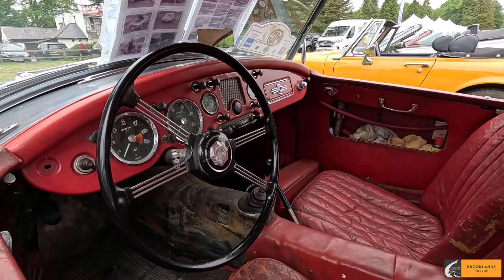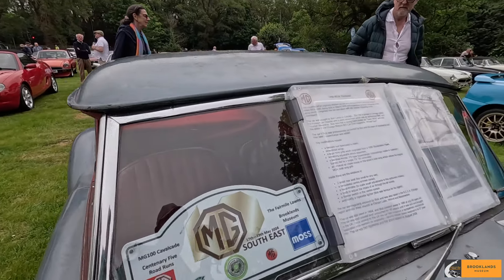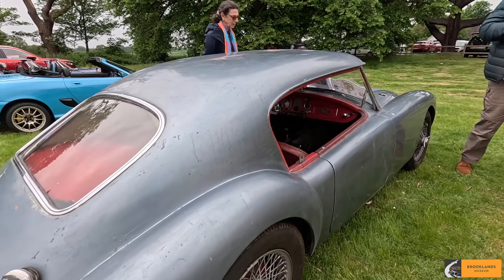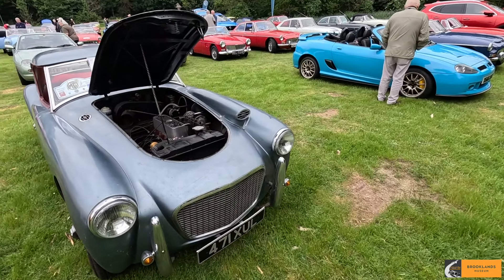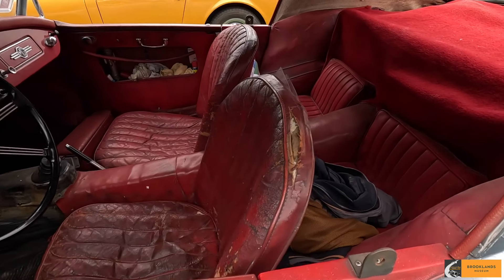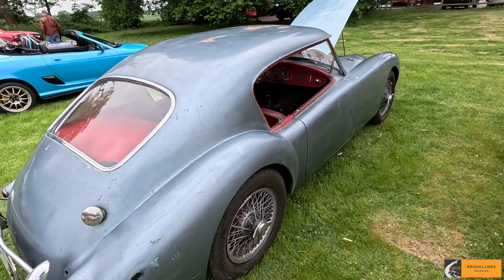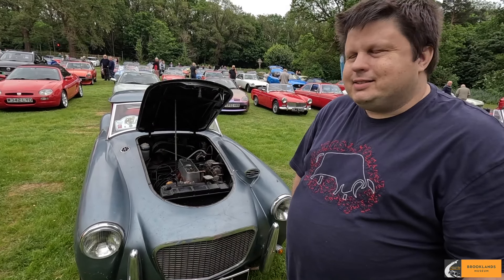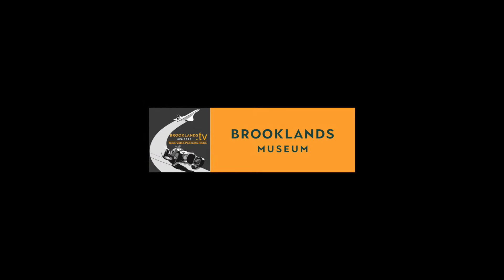MG100 Centenary at Brooklands. Chris and his MGA modified!